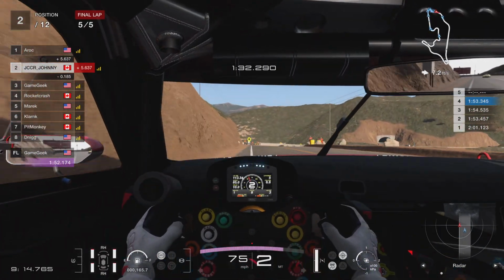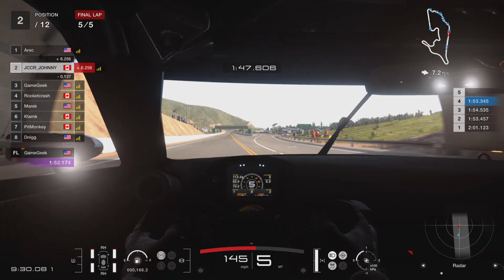Gran Turismo 7. Incredible Results After This Change!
I made one change in Gran Turismo 7… and the results were unbelievable. Faster lap times, more consistent races, and bigger wins — all because of one tweak you can try today.

🔥  In this video:

What I changed and why it works

How it transformed my pace and results

How you can apply it to your own GT7 races

🏎 Whether you’re chasing podiums, better lap times or just a good time with friends this is the channel for you.